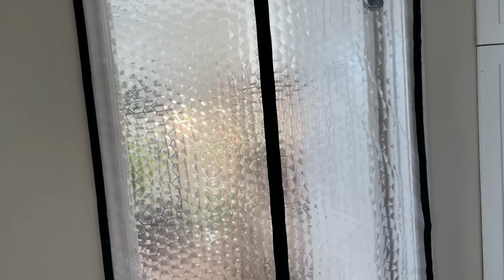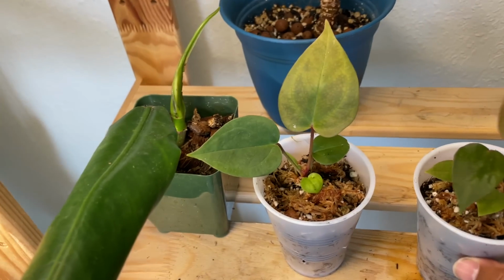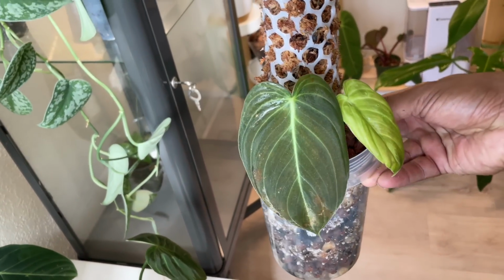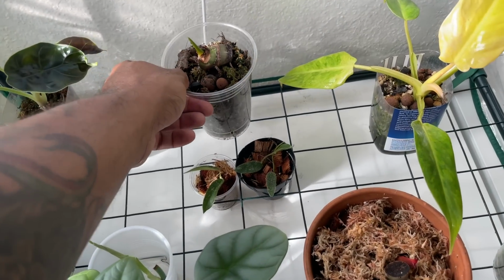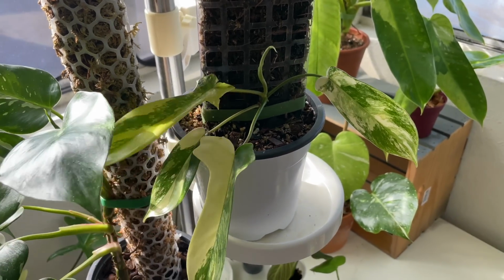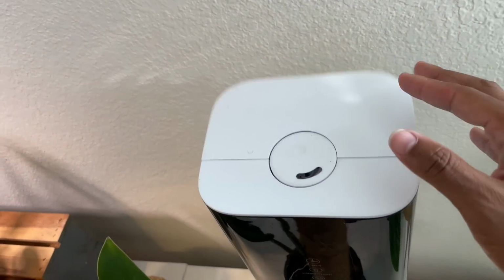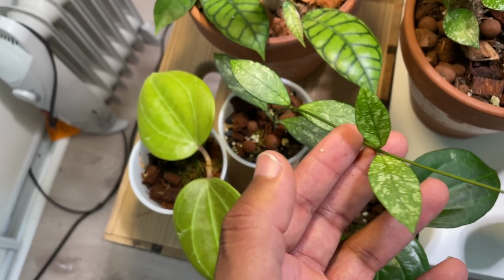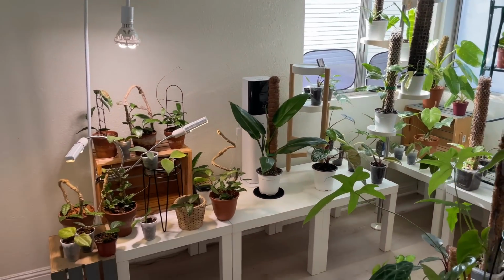Houseplant Tour (Plant Room)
Tour of all of the plants in my plant room.

Pafcal (potting media)

Floor to Ceiling Plant Stand

Plastic Moss Poles

Etsy Shop
(more listings coming soon)